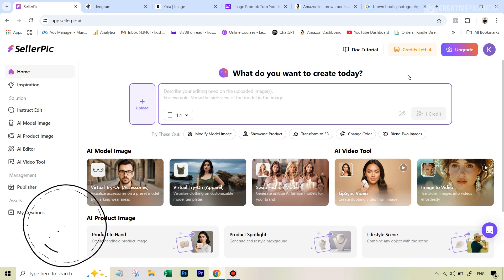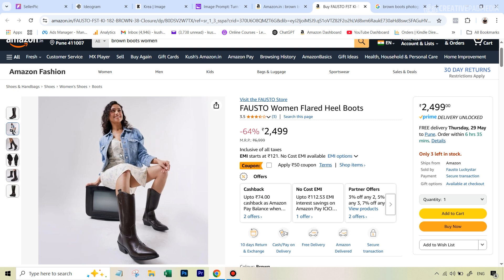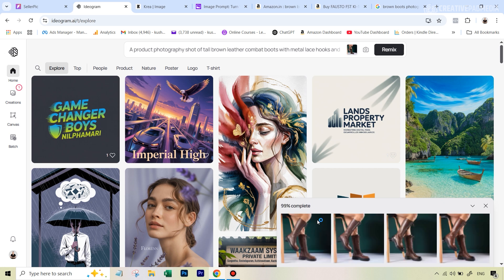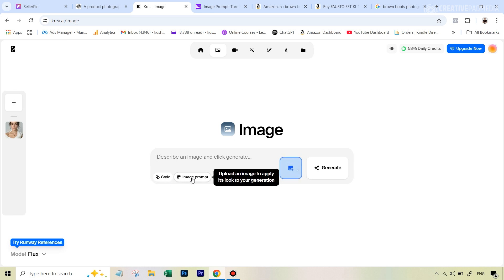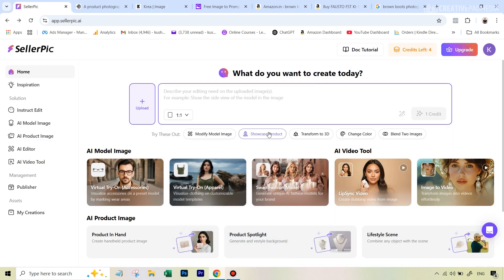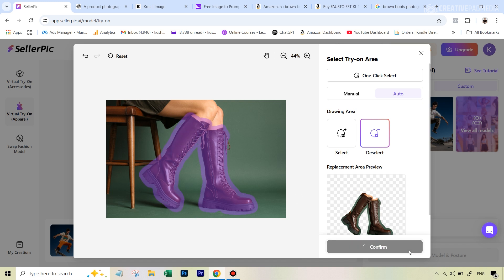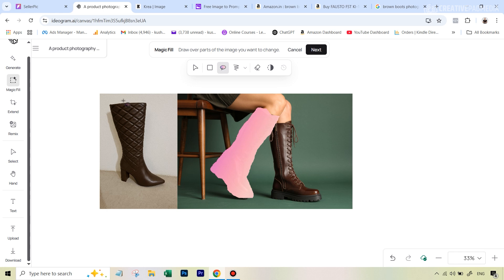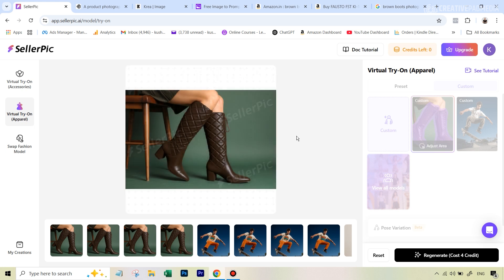SellerPic AI vs Ideogram's Magic Fill for Boots Product Placement With Complex Pattern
In this video we will be seeing a comparison between SellerPic AI and Ideogram's Magic Fill feature when it comes to a product placement of a boot with a complex pattern. We will also be seeing how to create the original image using a FREE AI image generator.

Link to our detailed video on using SellerPic AI where we have shown clothes swapping: